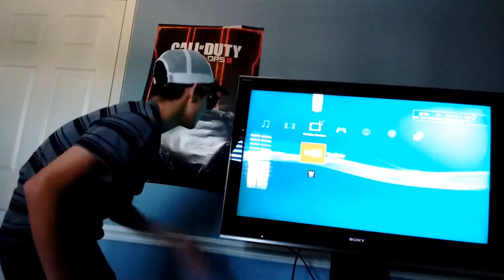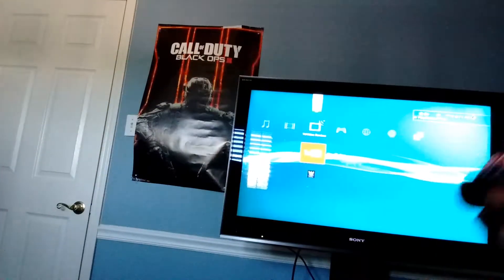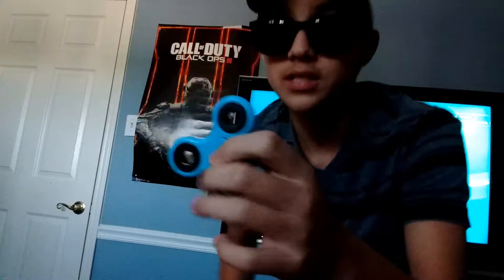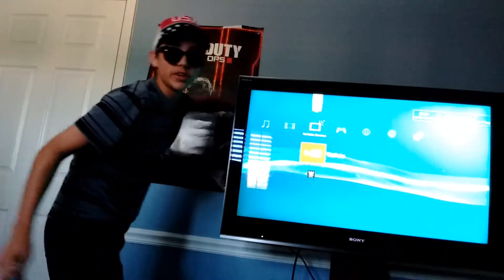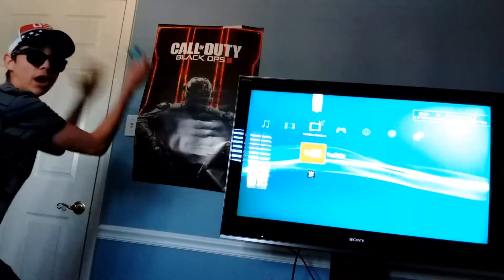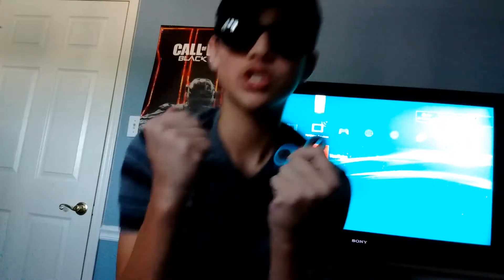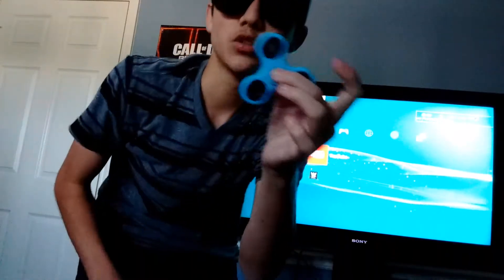FaZe DipDip opens Fidget Spinner Packages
FaZe DipDip will reign supreme